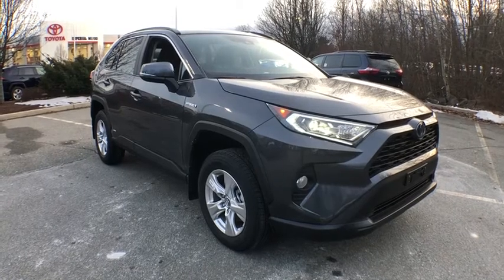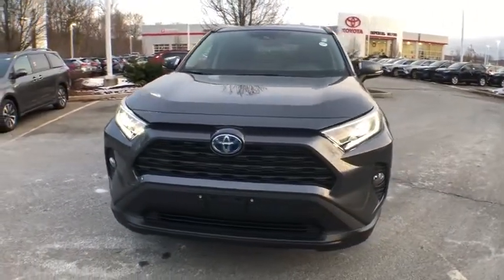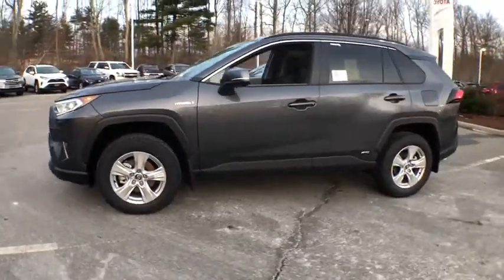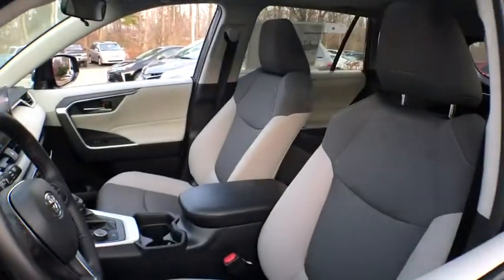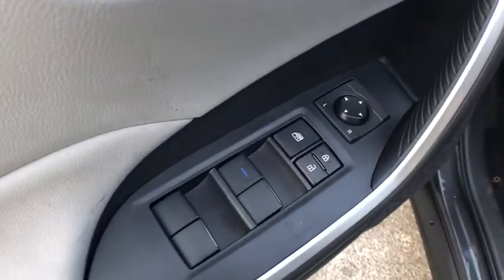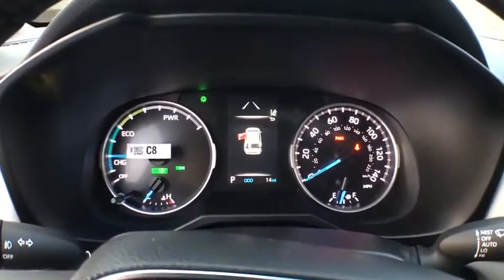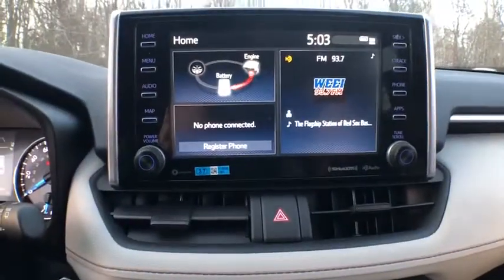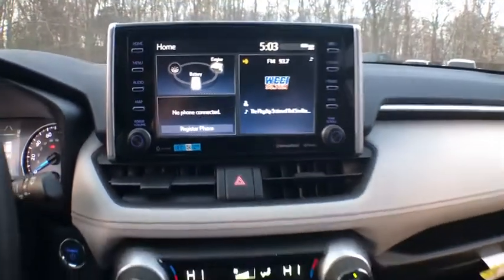2020 Toyota RAV4_Hybrid Westboro, Framingham, Milford, Worcester, Providence RI TM2021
New 2020 Toyota RAV4_Hybrid available in Milford, MA at Imperial Toyota. Servicing the Westboro, Framingham, Worcester, Providence RI County area.

Imperial Toyota
300 Fortune Blvd

Magnetic Gray Metallic 2020 Toyota RAV4 Hybrid XLE 4D Sport Utility AWD eCVT Cruise Control Power Windows Power Locks Steering Wheel Radio Controls Aluminum Wheels. 2.5L 4-Cylinderbrbr41/38 City/Highway MPG $1536 off MSRP!brbrThe Buy For Price reflects all applicable manufacturer rebates and/or incentives (not all will qualify) and will vary depending on model trim and packages and is based on retail purchase with additional dealer discounts including a $1000 Imperial Trade Assistance Bonus for qualifying 2010 or newer trades. Our RED TAG buy for specials are available exclusively through our phone and internet department. Price subject to change if manufacturer rebates change. Lease business and fleet acquisitions may result in a different pricing and rebate structure. May include vehicle demonstrators. Stock photos may be used and picture may not reflect actual vehicle.brbrOur online price reflects all applicable manufacturer rebates and/or incentives (not all will qualify) and is based on retail purchase with additional dealer discounts including a $1000 Imperial Trade Assistance Bonus for qualifying 2010 or newer trade. Our RED TAG buy for specials are available exclusively through our phone and internet department. Price subject to change if manufacturer rebates change. Lease business and fleet acquisitions may result in a different pricing and rebate structure. Price does not include tax title registration and documentation or other applicable fees. To receive advertised promotional price the vehicle must be paid in full and take same day delivery from dealer stock. Call or email our phone and internet team for the most current rebate information and Imperial discounts. Our online Red Tag price is for our market area only. Price cannot be combined with any other discounts or promotions and is subject to change based on market value at any time without notice. The information contained herein is deemed reliable but not guaranteed dealer not responsible for any misprint involving the price or description of the vehicle its the sole responsibility of buyer to physically inspect and verify such information prior to purchasing. May include vehicle demonstrators. Stock photos may be used and picture may not reflect actual vehicle. Transparency is our goal. Call to find out what incentives you qualify for and to receive your personalized buy for price.brbrThis Vehicle feature many standard and optional equipment such as Bluetooth Backup Camera 4-Wheel Disc Brakes 6 Speakers ABS brakes Air Conditioning AM/FM radio: SiriusXM AM/FM Stereo Auto High-beam Headlights Automatic temperature control Axle Ratio: TBD Blind spot sensor: Blind Spot Monitor (BSM) warning Brake assist Bumpers: body-color Distance-Pacing Cruise Control Driver door bin Driver vanity mirror Dual front impact airbags Dual front side impact airbags Electronic Stability Control Emergency communication system: Safety Connect with 1-year trial Exterior Parking Camera Rear Fabric Seat Trim (FA) Four wheel independent suspension Front anti-roll bar Front Bucket Seats Front Center Armrest Front dual zone A/C Front fog lights Front reading lights Front Sport Seats Fully automatic headlights Heated door mirrors Illuminated entry Knee airbag Low tire pressure warning Occupant sensing airbag Outside temperature display Overhead airbag Overhead console Panic alarm Passenger door bin Passenger vanity mirror Power door mirrors Power driver seat Power steering Power windows Radio data system Rear anti-roll bar Rear seat center armrest Rear window defroster Rear window wiper Remote keyless entry Roof rack: rails only Speed control Speed-sensing steering Split folding rear seat Spoiler Steering wheel mounted audio contr Price includes: $500 - TFS Non-Subvened APR
Axle Ratio: TBD|Wheels: 17 x 7.0J Silver Aluminum Alloy|Front Sport Seats|Fabric Seat Trim (FA)|AM/FM Stereo|4-Wheel Disc Brakes|6 Speakers|Air Conditioning|Electronic Stability Control|Front Bucket Seats|Front Center Armrest|Spoiler|ABS brakes|Automatic temperature control|Brake assist|Bumpers: body-color|Driver door bin|Driver vanity mirror|Dual front impact airbags|Dual front side impact airbags|Four wheel independent suspension|Front anti-roll bar|Front dual zone A/C|Front fog lights|Front reading lights|Fully automatic headlights|Heated door mirrors|Illuminated e